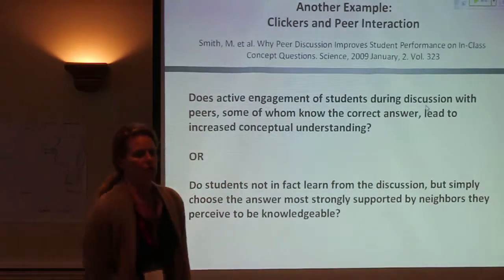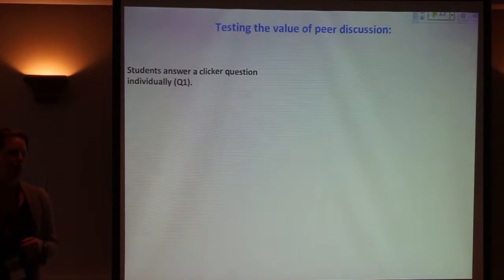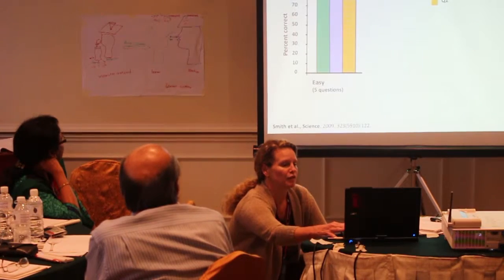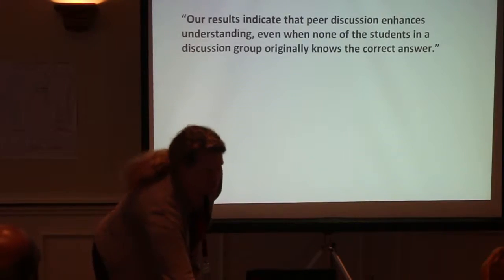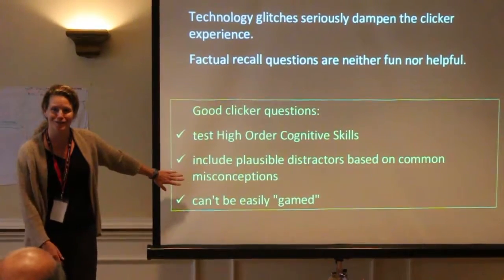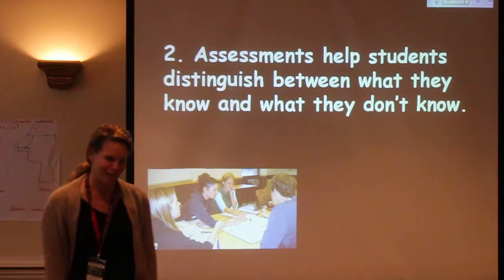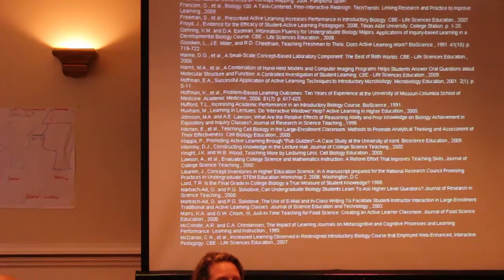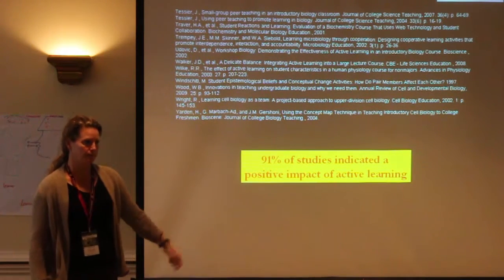SE Asia Institute – Peer Interactions and Clickers